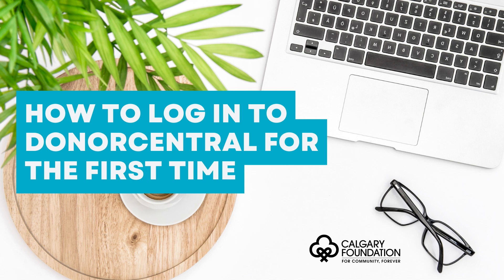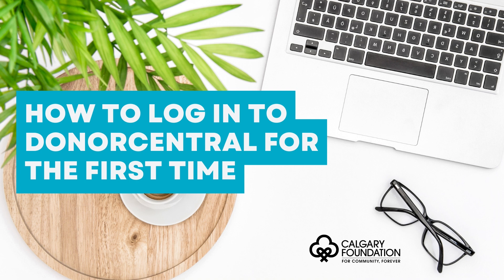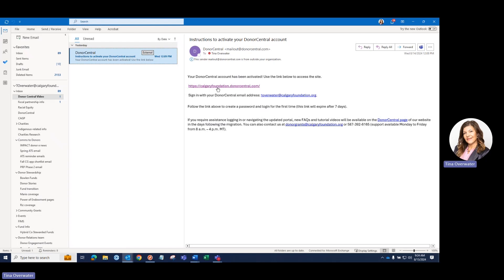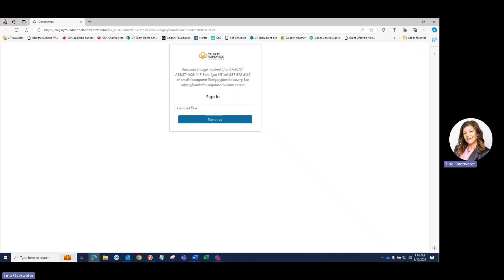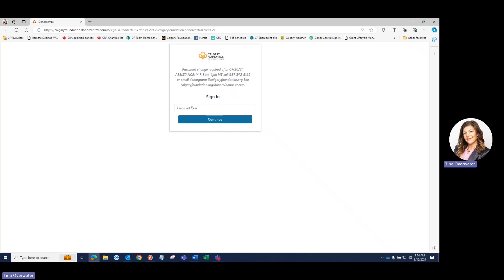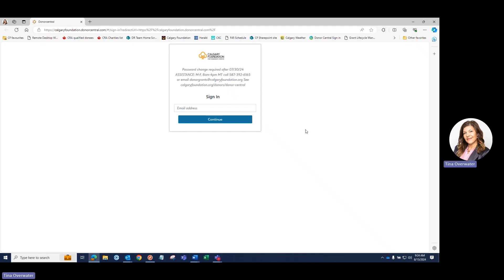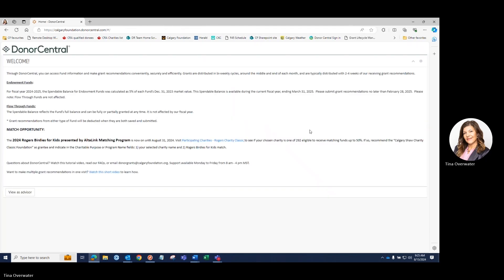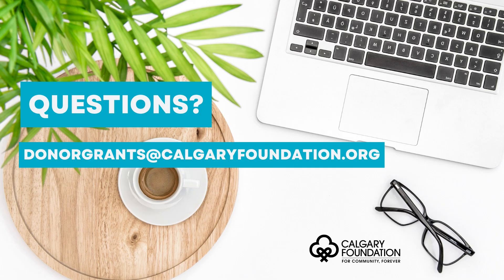Donor Central: How to Login for the First Time